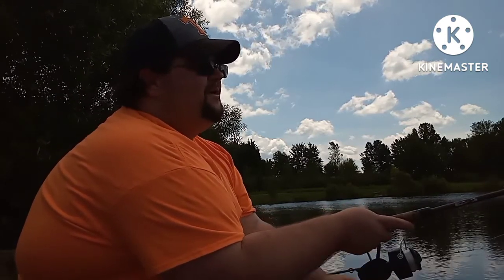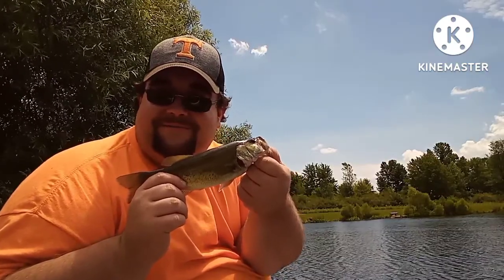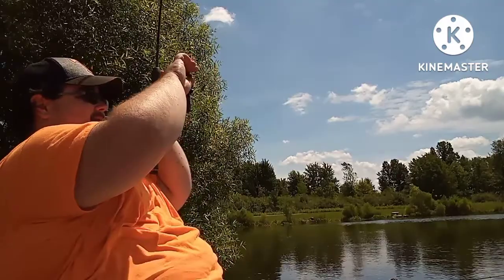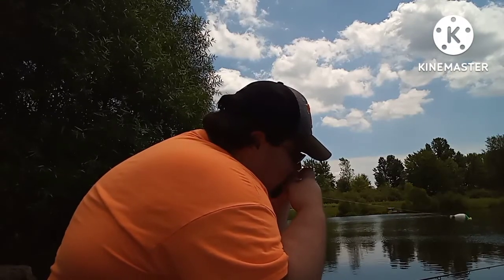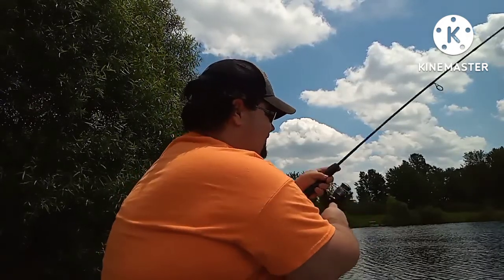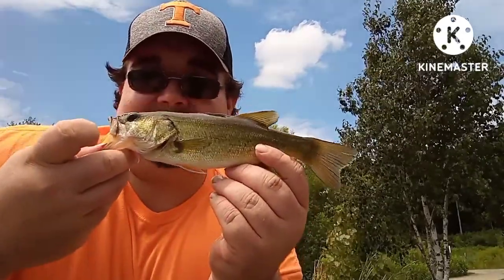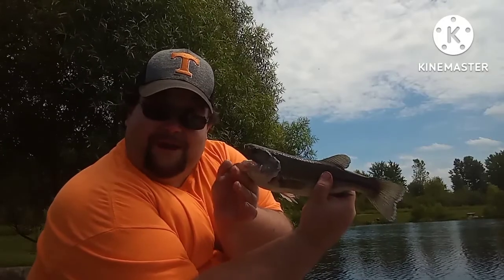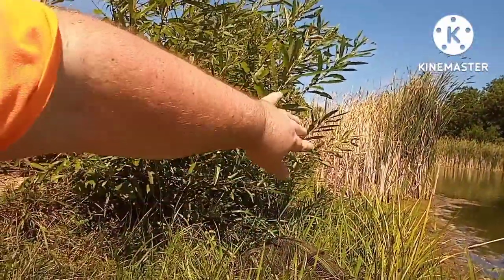A bass called Joker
A new lake, a country boy with some bait, a goal, and a heart full of hope. Won't you join him on his quest for a SMILE?